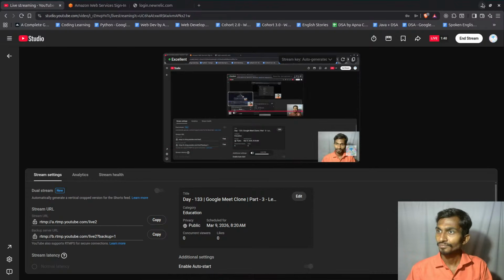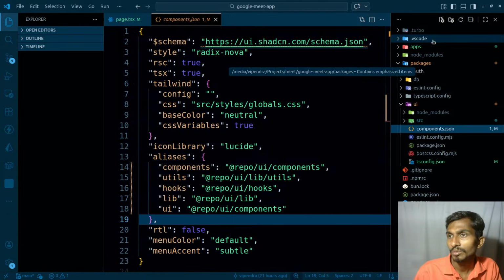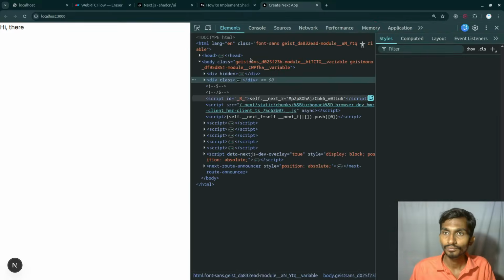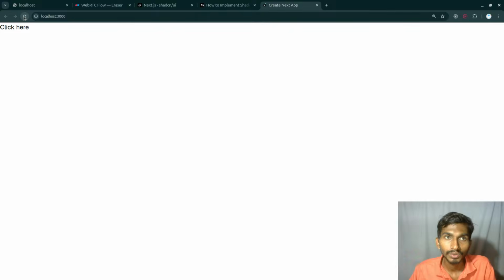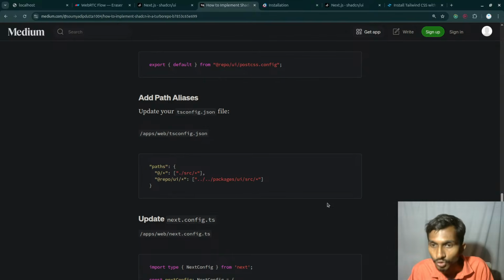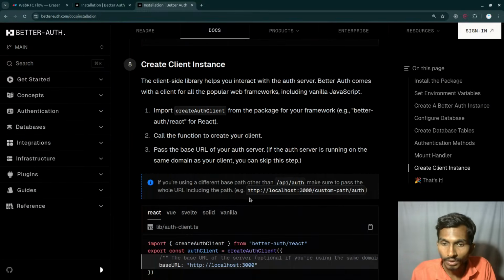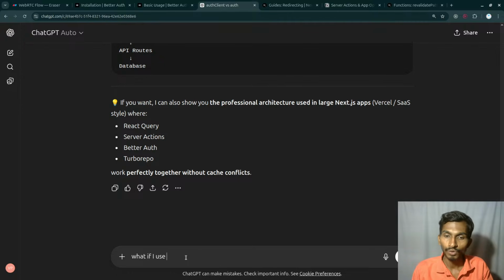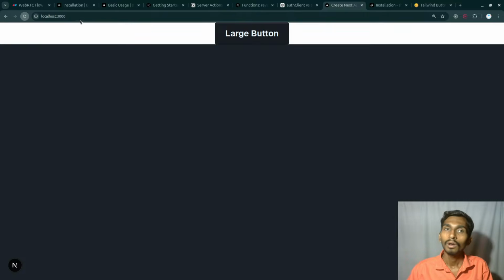Day - 133 | Google Meet Clone | Part - 3 - Learning FullStack Web Dev | Coding The Code